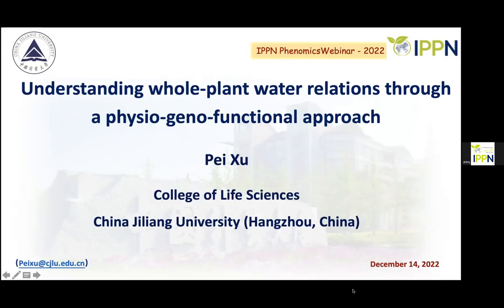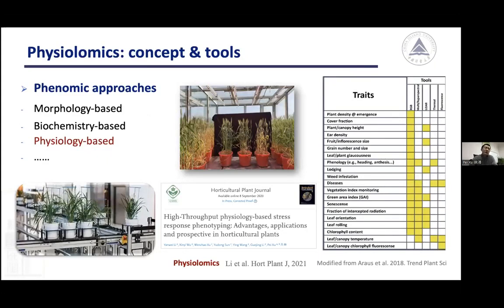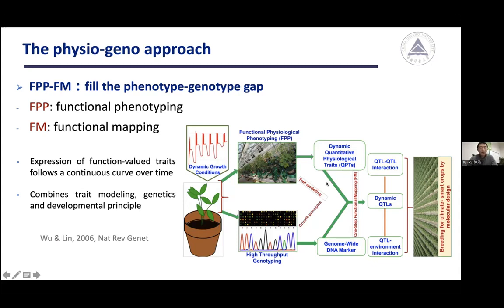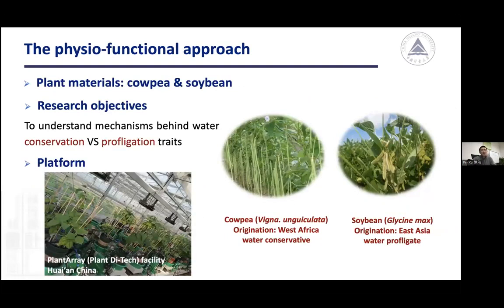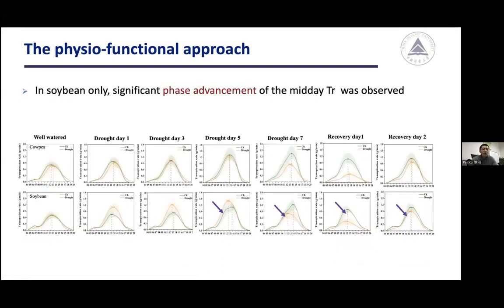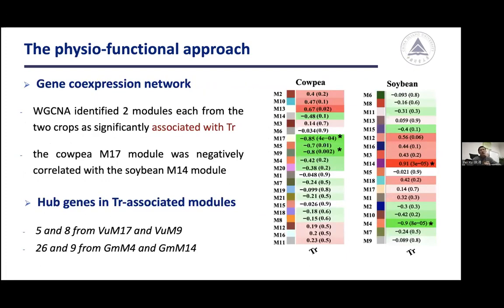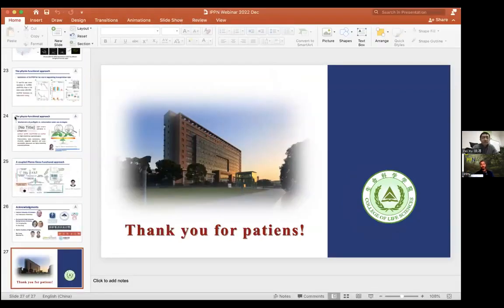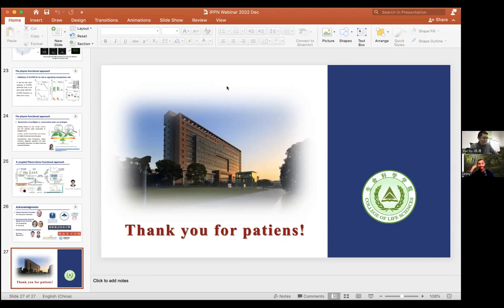Webinar-Prof. Pei Xu: Whole plant water relations through pheno-geno functional approach(PlantArray)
Watch Prof .Pei Xu, Dean of the college of life sciences, China, Jiliang university, Hangzhou in his lecture, talks about his research of understanding plant water relations through  pheno-geno functional approach, with the help of our PlantArray system.